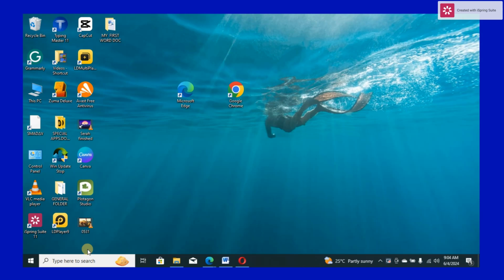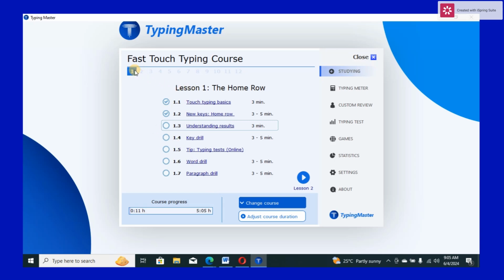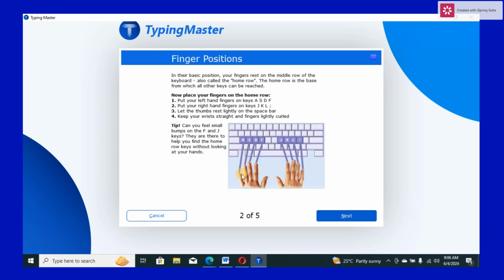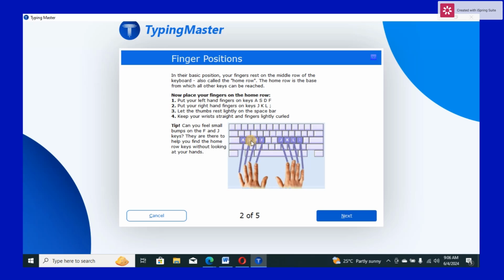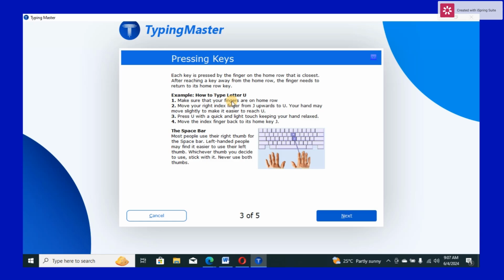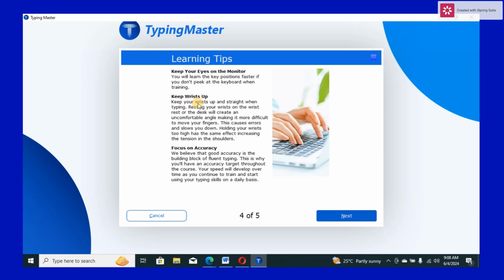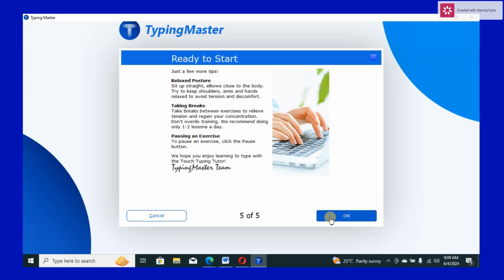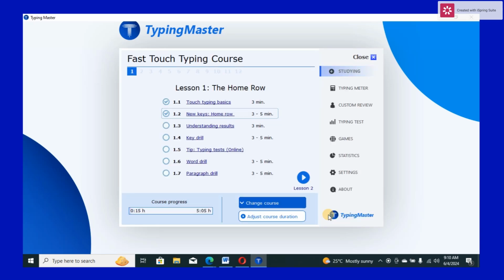TYPING TIPS FOR BEGINNERS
Are you new to typing and want to improve your computer skills? This video is a complete beginner's guide to typing with confidence and ease — especially when using Microsoft Word.

In this detailed tutorial, you’ll learn:

✅ How to position your fingers correctly on the keyboard
✅ The best sitting posture for efficient typing
✅ How to move your fingers smoothly and accurately
✅ Practical typing tips to boost your speed and accuracy
✅ The basics of navigating and typing in Microsoft Word

Whether you're a student, job seeker, or just someone looking to boost your digital literacy, this video is perfect for you. With clear explanations and easy-to-follow demonstrations, you’ll be typing like a pro in no time!

🖥️ No prior experience required – just watch, learn, and practice!